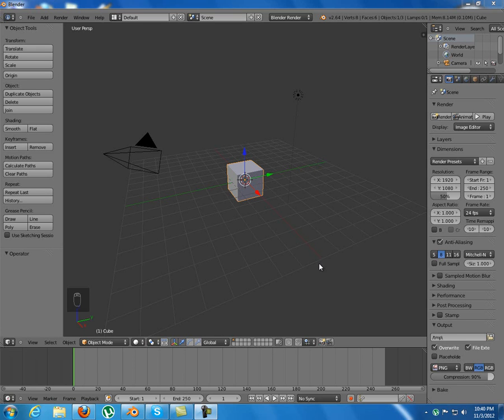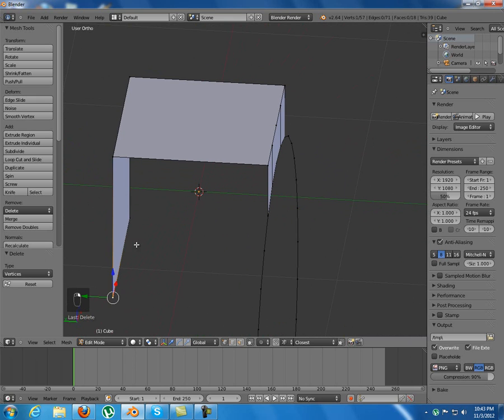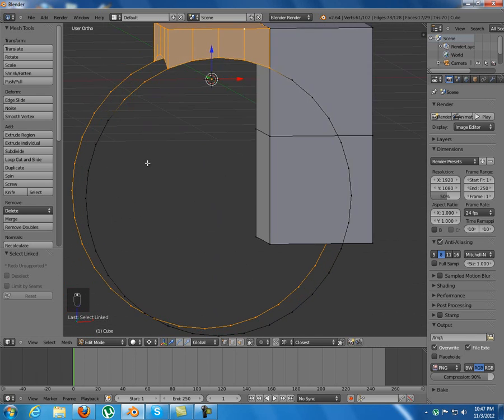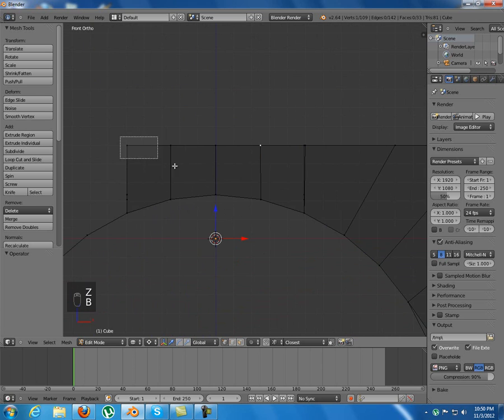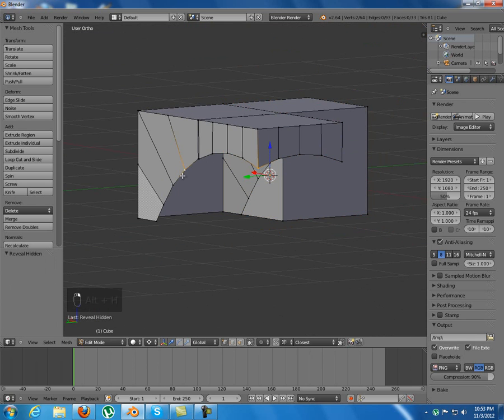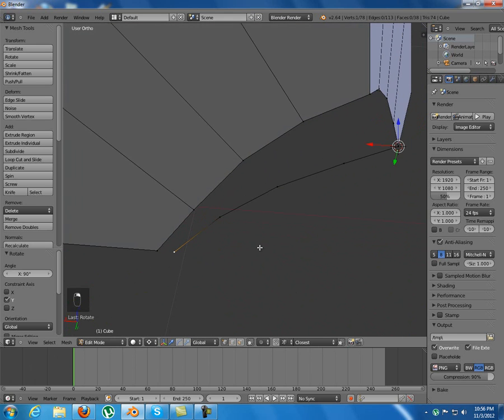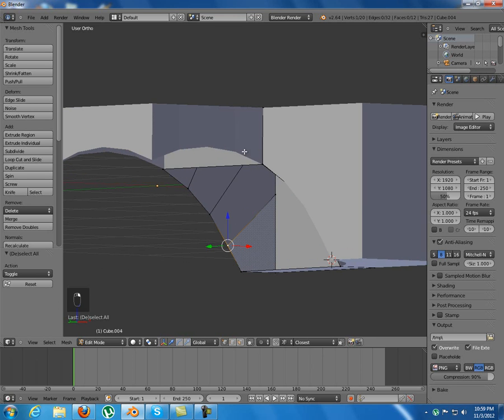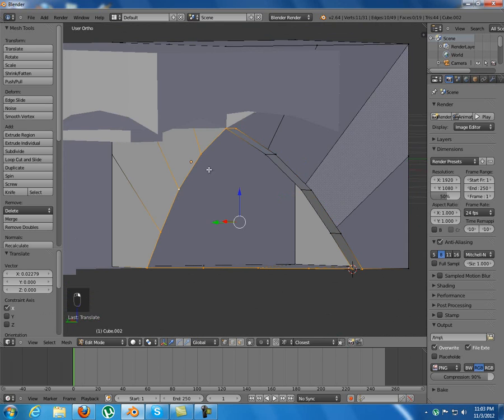Blender Tutorial Modeling a Rubik's Cube part 1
In this video you will see how a Rubik's cube looks on inside.